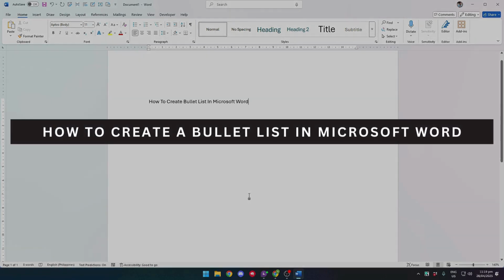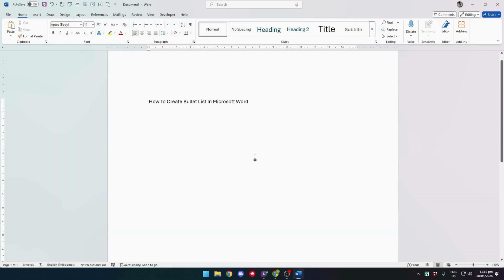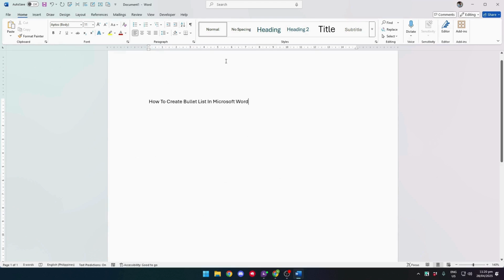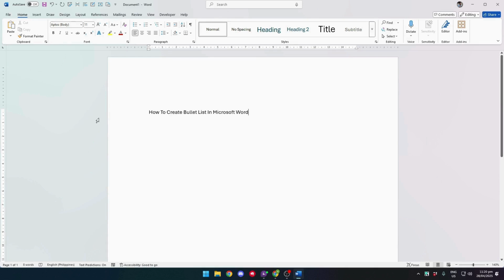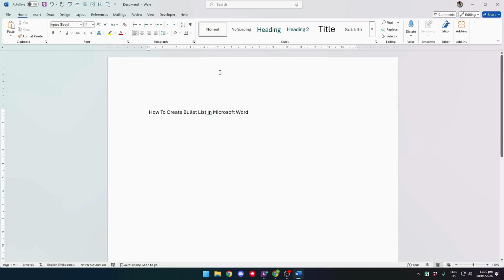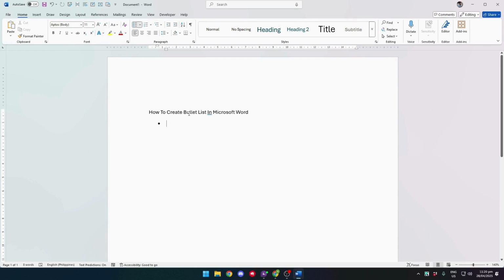How to Create a Bullet List in Microsoft Word | MS Word Tutorial (2027)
Need to organize your ideas clearly in Microsoft Word? This tutorial will show you how to create a bullet list—perfect for beginners who want to improve document structure and readability. I’ll guide you step-by-step on how to add, customize, and format bullet points using Word’s built-in tools.

In this tutorial, you’ll learn:
How to create a basic bullet list in Microsoft Word.
How to customize bullet styles, symbols, and indentation.
Tips for converting text into a bullet list quickly and efficiently.

Whether you're creating meeting notes, to-do lists, or reports, bullet points help your content look clean and professional.